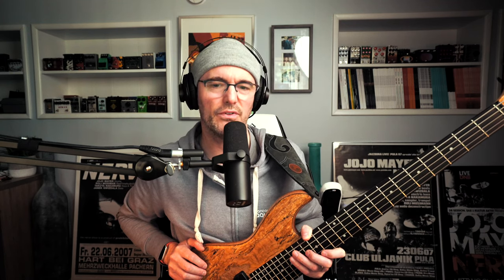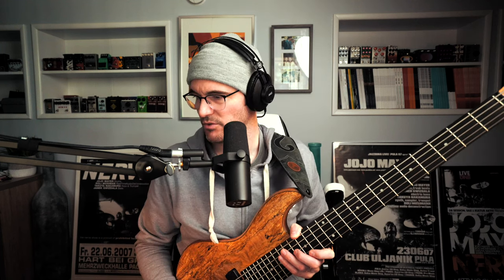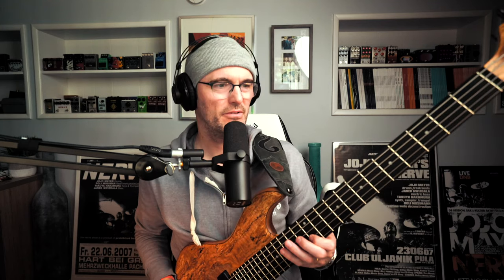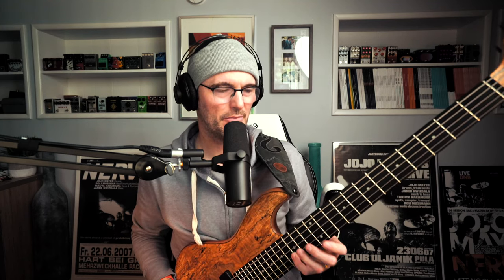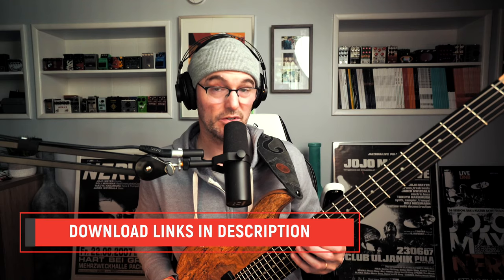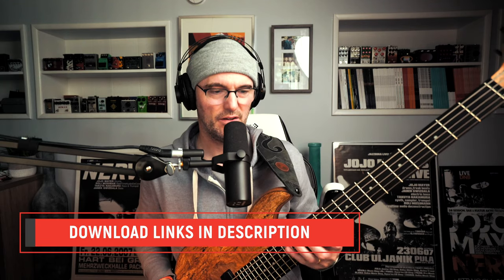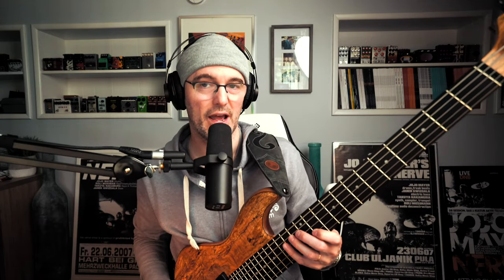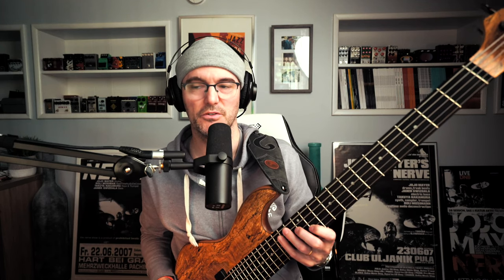My Daily Practice Routine | Can It Work For You?